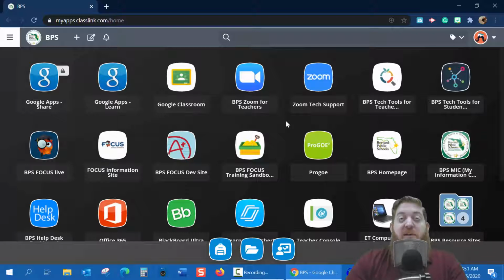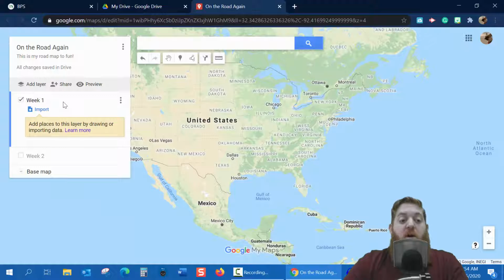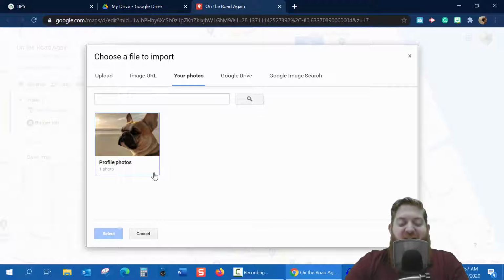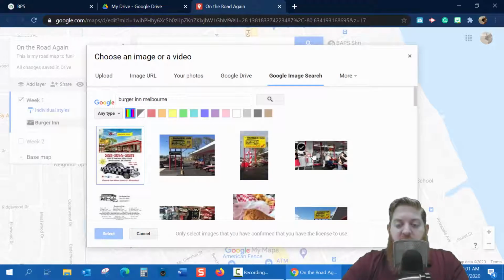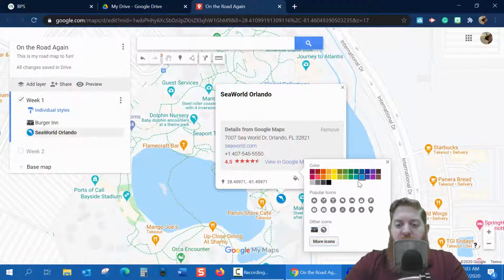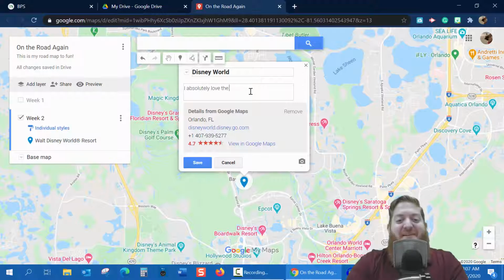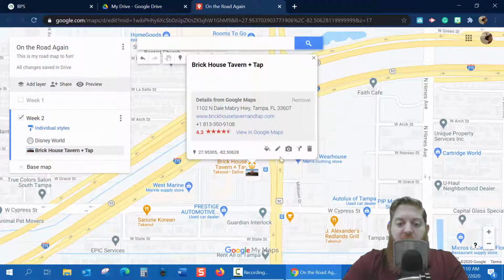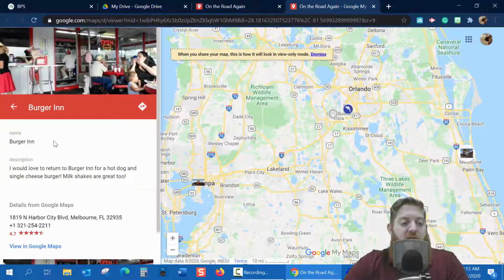Brain Break with Bobby: Episode 1 - Breakout of the Classroom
Welcome to Brain Break with Bobby. In these videos, I will look to share interesting apps and site that can give teachers and students a much needed break in the classroom.

In this inaugural episode, I will showcase the Google app, Google My Maps. Users can create amazingly detailed maps with custom pin points, titles, and descriptions. I have used this app with students elementary, middle, and high school.

Have a great day of learning!